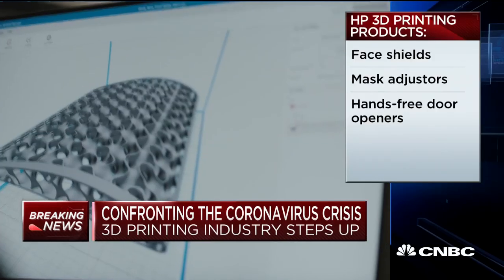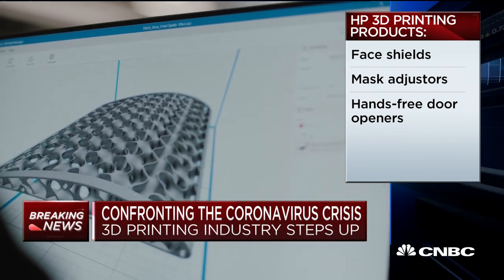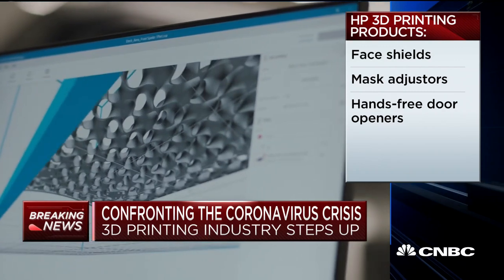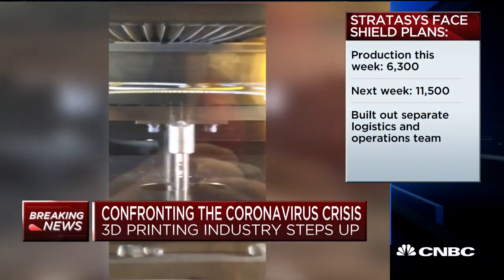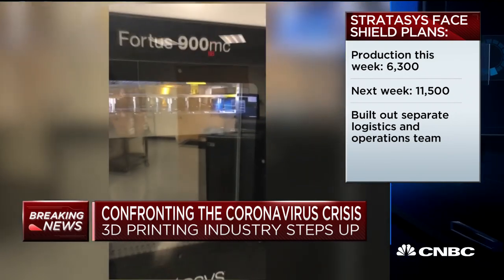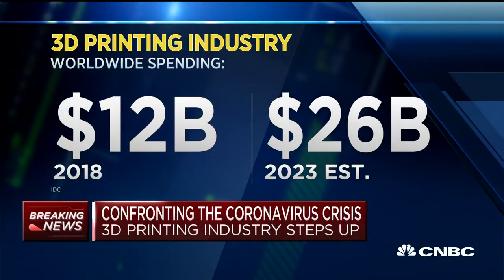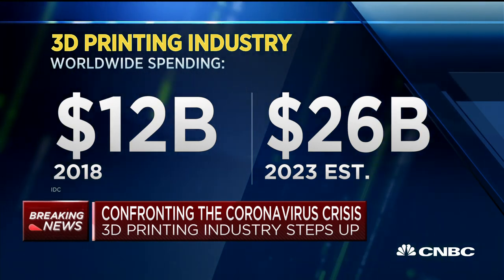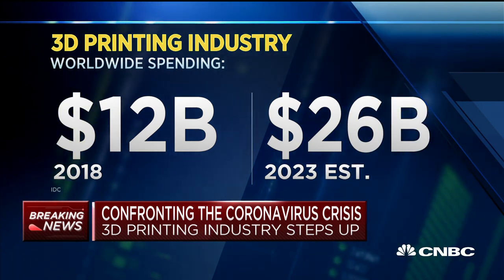The 3D printing industry is producing face shields and more for hospitals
CNBC's Josh Lipton reports that the 3D printing industry company is providing assistance to medical professionals by printing face sheilds, mask adjustors and hands-free door openers.

coronavirus pandemic has topped 500, Gov. Andrew Cuomo said Friday.

Cuomo revealed that the number of COVID-19-linked fatalities jumped dramatically overnight by 134, bringing the current death toll statewide to 519.

COVID-19 cases are “still doubling, and that’s still bad news,” he said in New York City at the Jacob K. Javits Convention Center, where the U.S. Army Corps of Engineers is setting up temporary a hospital.

“The rate of increase is slowing. But the number of cases are still going up.”

New York state, which is the epicenter of the pandemic in the United States, confirmed 7,377 new cases overnight, bringing the total in the state to 44,635.

More than half of those cases, 25,300, are in New York City.

Cuomo also Friday extended school closures across the state by two weeks to April 15 as the number of coronavirus cases continues to rise.

“When you look at the number of cases that’s still increasing, it only makes sense to keep the schools closed,” he said.

“We want to see the rate slowing and then we want to see the number of cases going down or flattening,” he said.

The governor, referring to medical workers, said, “This is a rescue mission that you’re on.”

CNBC TV